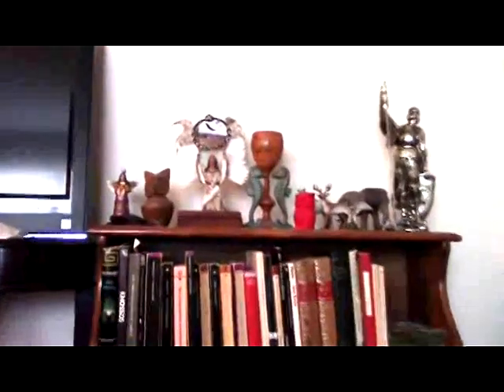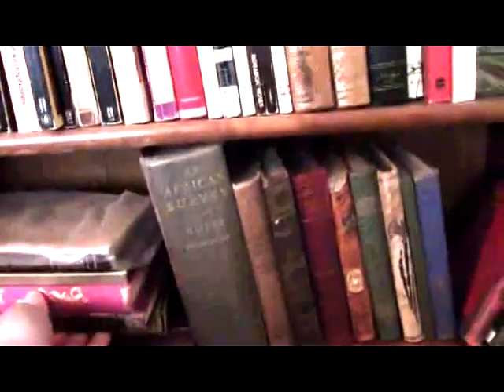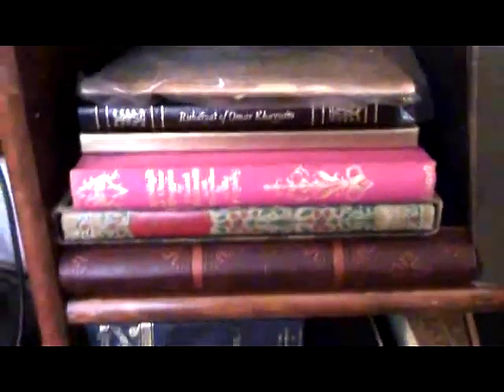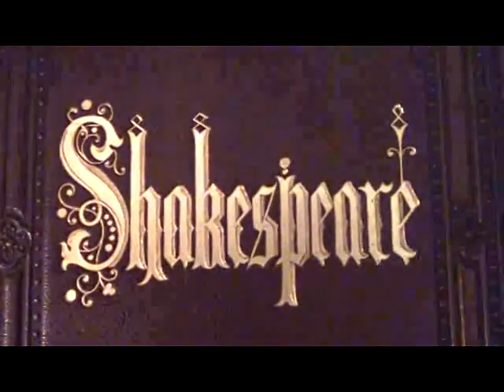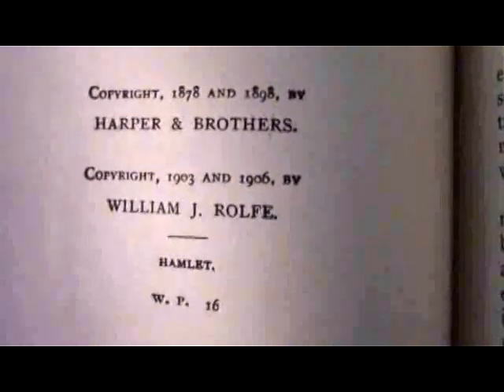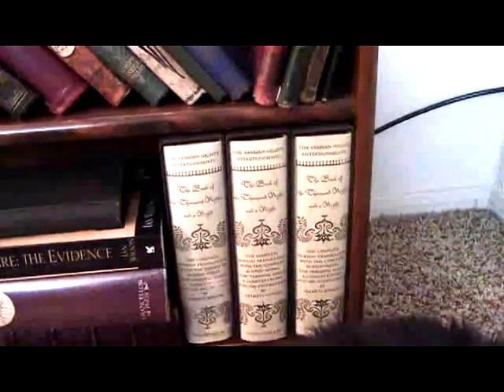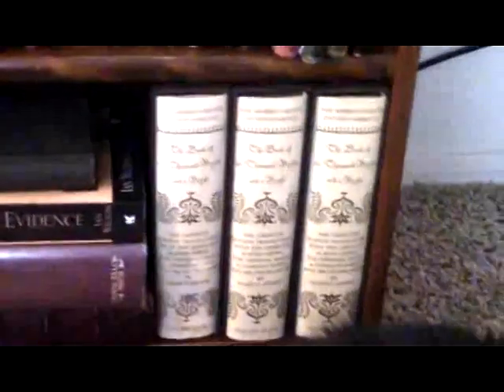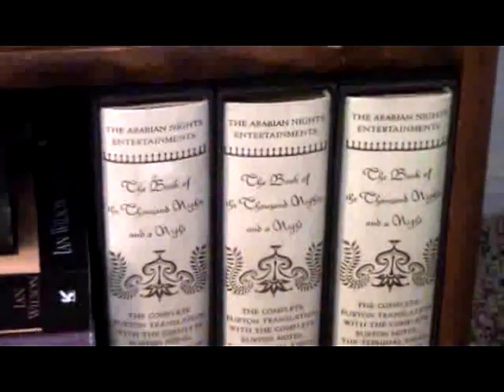More rare & antique books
Addendum to a video I made several years ago about some very special books added to my collection.